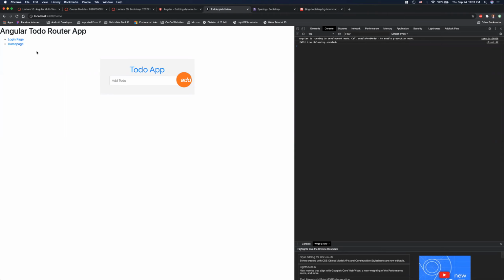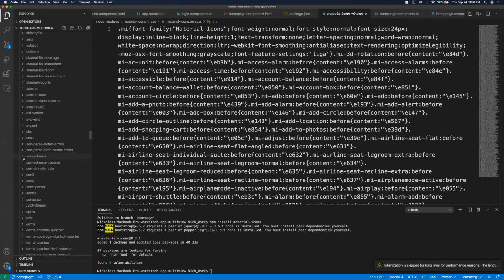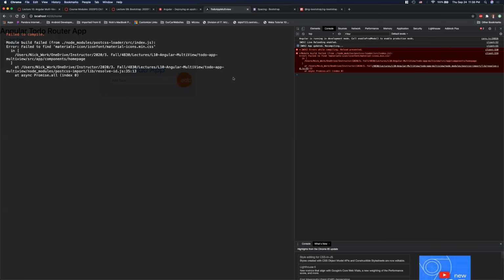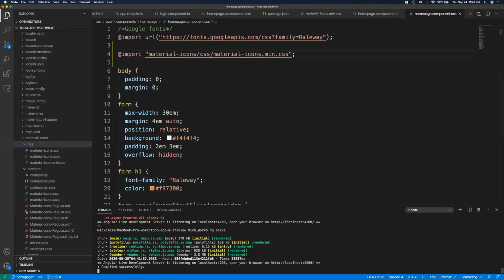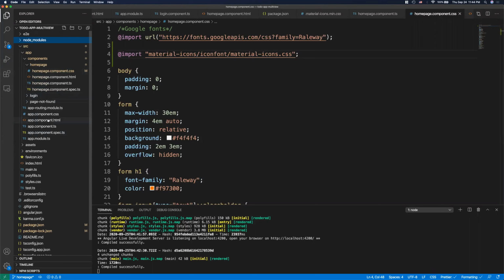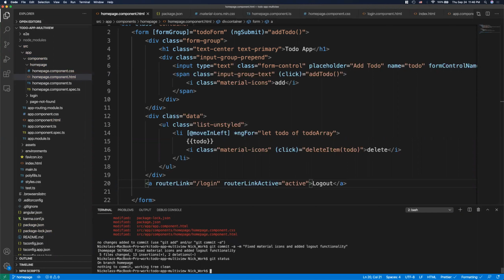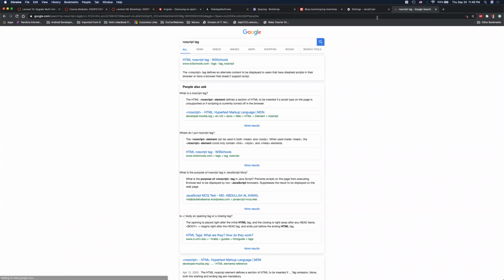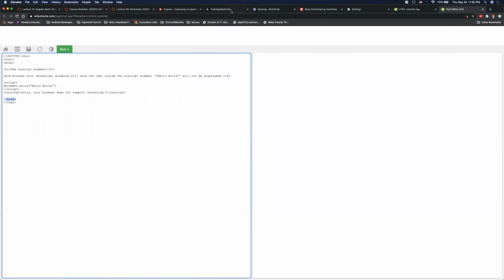Angular 10 with Material Icons - Discussion if Browsers Disable JavaScript